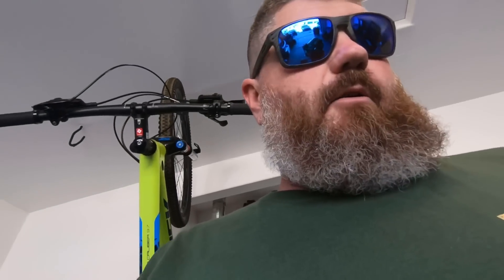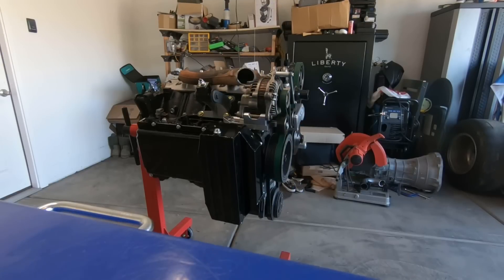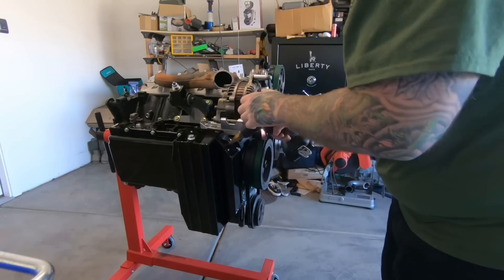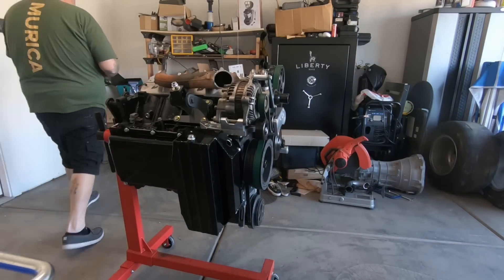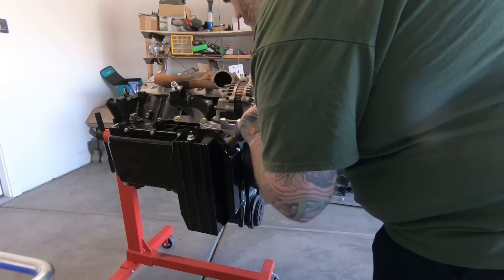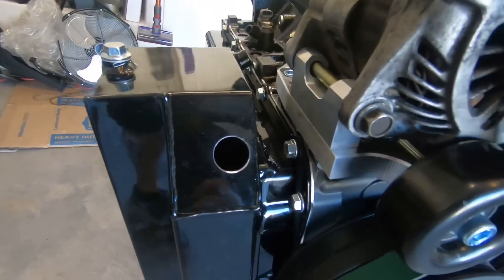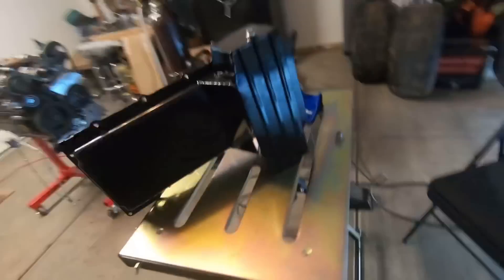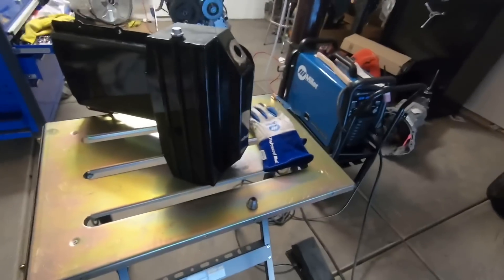LS G35 oil pan turbo drain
Drilling and tig welding a turbo drain in a $600 oil pan